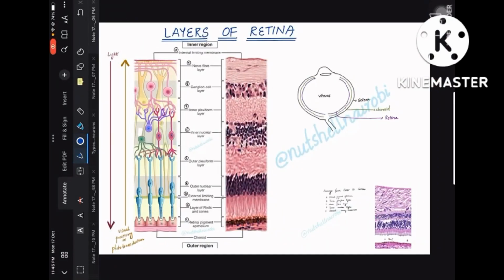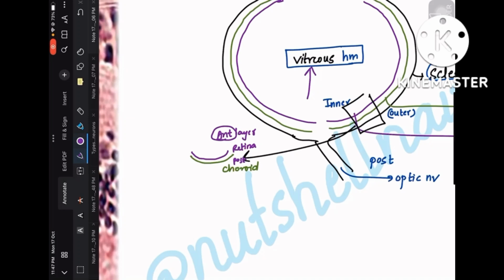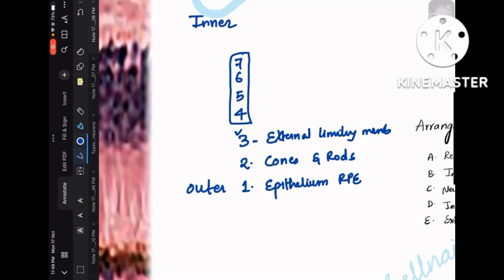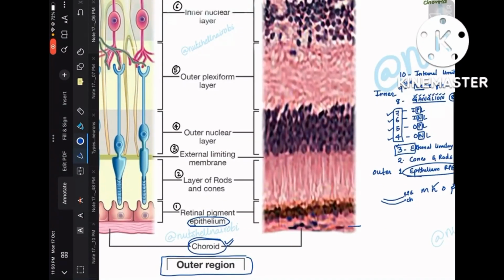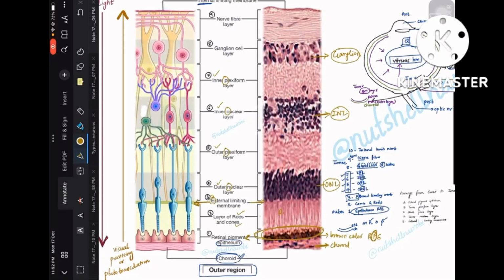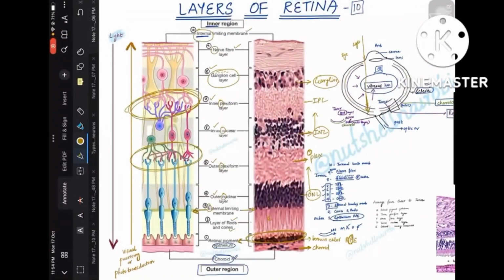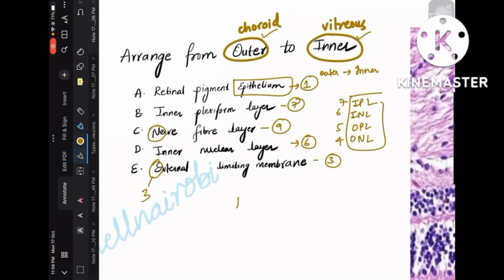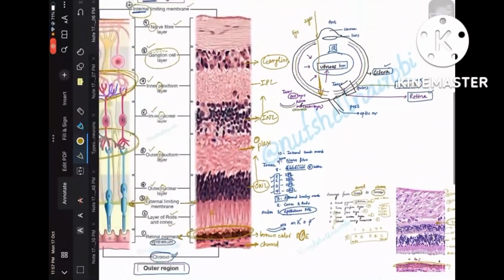Never forget LAYERS OF RETINA now on!!!!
In this video I have explained all the 10 layers of retina with easy Mnemonics from outer to inner side..

Histology image of all 10 layers is explained

From outer to inner
1. RPE(retinal pigment epithelium)
2. Layer of rods and comes
3.External limiting membrane
4. Outer nuclear later
5. Outer plexiform layer
6.inner NUCLEAR layer
7. Inner plexiform layer
8. Ganglion cell layer
9. Retinal nerve fibre layer
10. Internal limiting membrane

For any queries related to preparation for neetpg/inicet :
Follow the telegram channel and group for regular MCQ practice and discussions

Mi
Here are the mustknow topics from different subjects made easy !!!